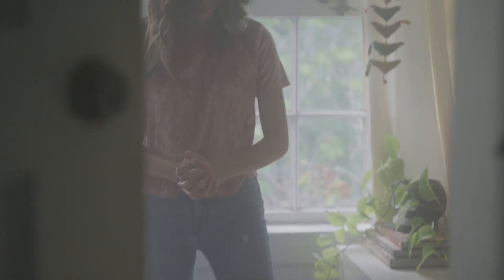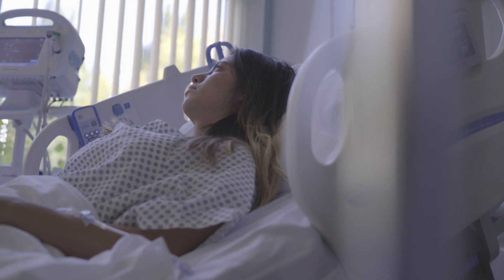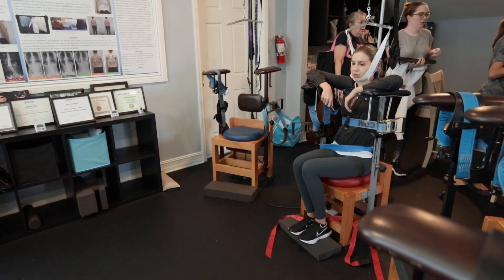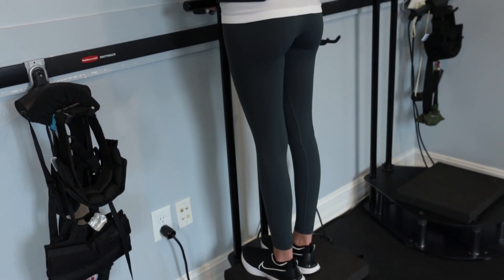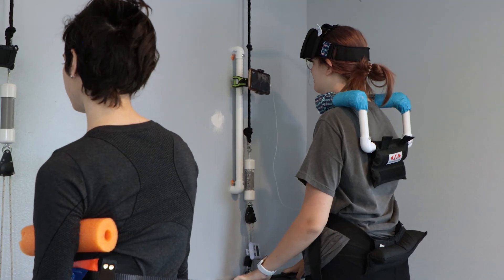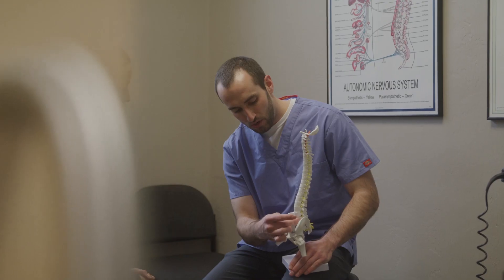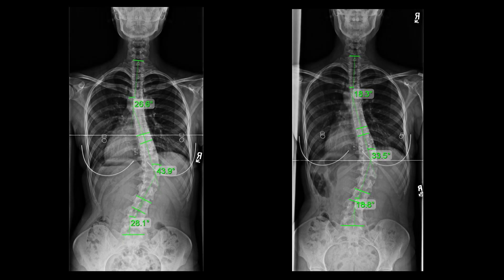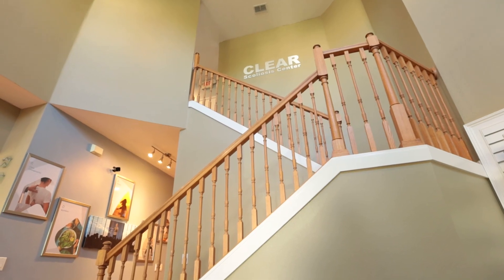Lower Thoracic Scoliosis Curve Reduction: Agnes' Story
Agnes was 15 years old when her hips' asymmetry was very noticeable. After visiting a specialized scoliosis hospital, her doctors officially diagnosed her with scoliosis. Her first suggestion was to start bracing to stabilize the curve.

The asymmetry on her hips is caused by a C-shaped curve, which can be cosmetically impacting. Her curve was at 32 degrees when she was first diagnosed and rapidly worsened as she kept growing.

In an attempt to slow down the curve, Agnes ensured she was doing the best she could by practicing hot yoga, pilates, and hiring a personal trainer. These proved little to no effectiveness in treating her scoliosis over the years.

Agnes' intentions when going into therapy with Dr. Tony Nalda were to prevent scoliosis-related diseases, overall pain management, and cosmetic reasons. The latter is the number one reason young adults decide to take care of their scoliosis and get personalized treatment.

For lower thoracic curves and patients like Agnes, reducing the curve size is the most effective way of preventing progression and improving cosmetics.

Using a Boston Brace or an Overnight Brace will only squeeze the patient's scoliosis curve in hopes of slowing down the progression. Setting a healthier goal of reducing the curve instead of slowing it down is ideal for treating patients like Agnes.

After starting treatment with Dr. Nalda, Agnes' curve went from 44 degrees to 32 degrees in 2 weeks.

00:00 - Agnes Patient Story
00:31 - Scoliosis Bracing
01:25 - Lower Thoracic Curves
02:11 - Agnes' Initial Progression & Treatments
03:12 - Current Treatment Plan
03:36 - Effective Approach For Cosmetic Improvements
04:22 - Agnes' Scoliosis Progress